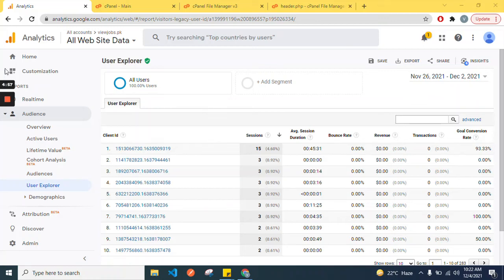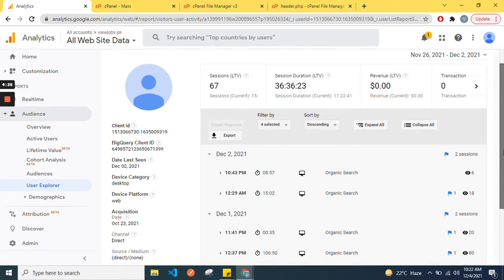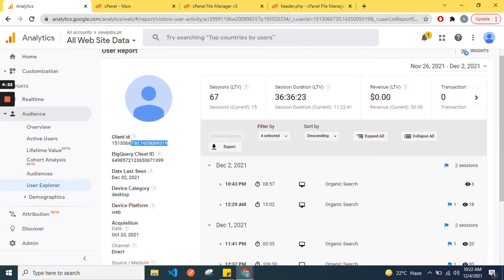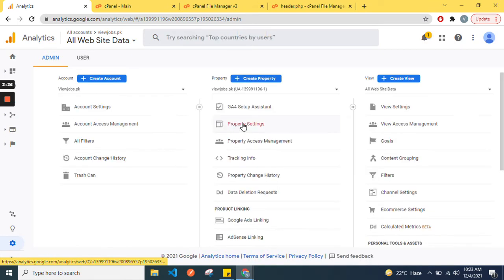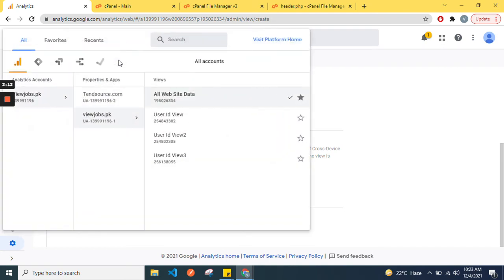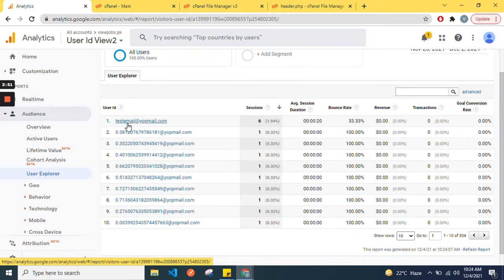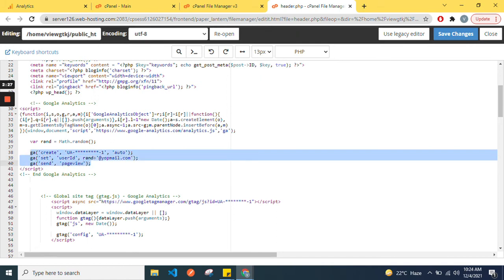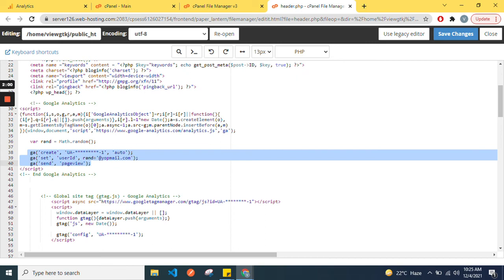Setup User ID in Google Analytics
In this video I show you how to setup User IDs in Google Analytics. If you want to create your own unique user IDs for users in GA either from your product, CRM, or elsewhere, this is the video for you.